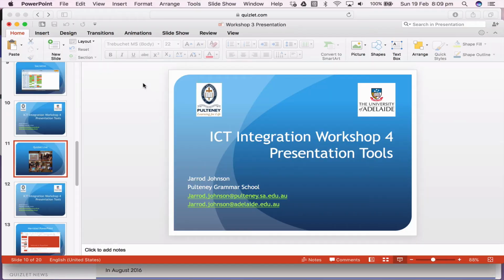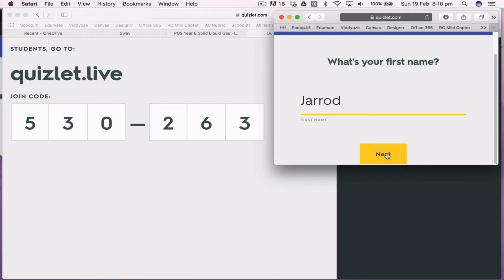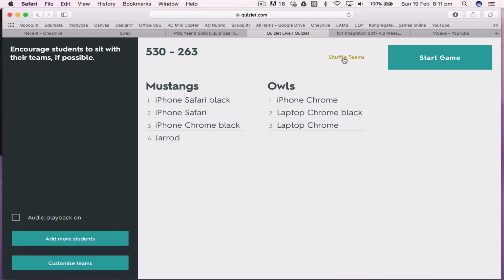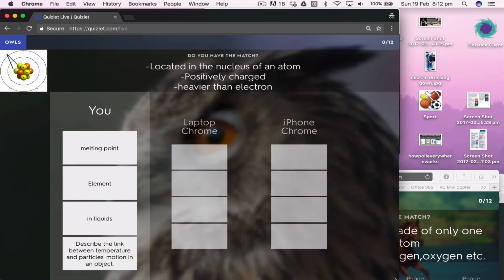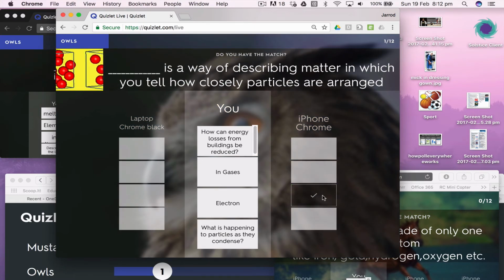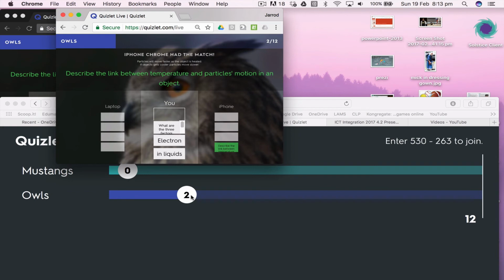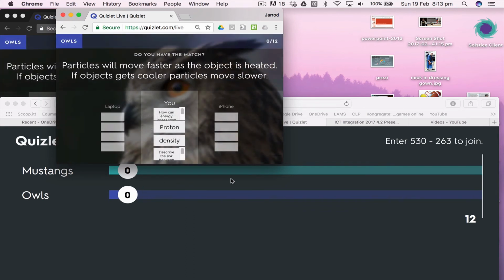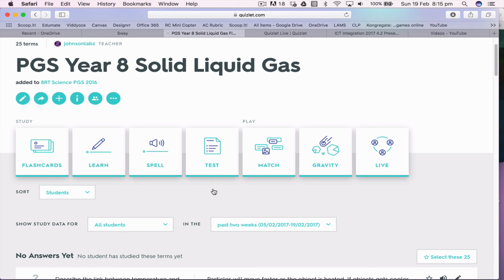ICT Integration 2017 4.2 Presentation Tools Quizlet Live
This week we are discussing Presentation Skills. Classrooms have changed over the years and presentation styles have changed with the times. This week’s videos discusses presentation skills, and the tools that we have available in the classroom.